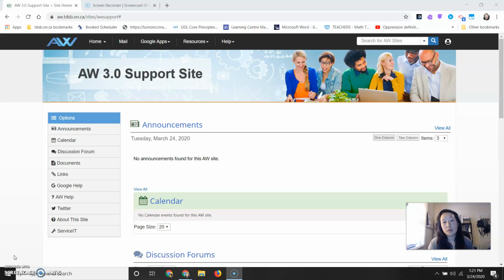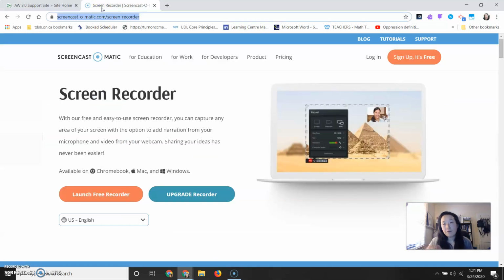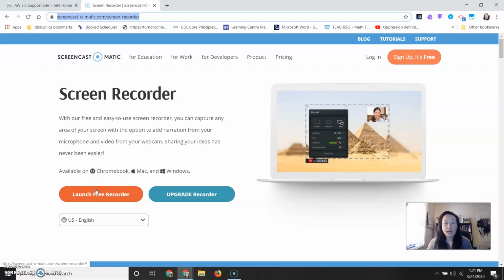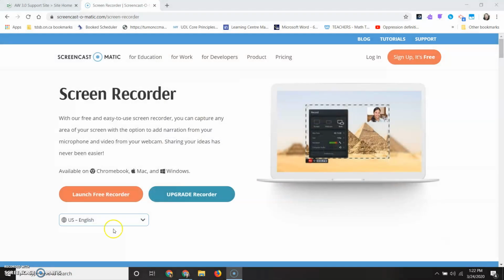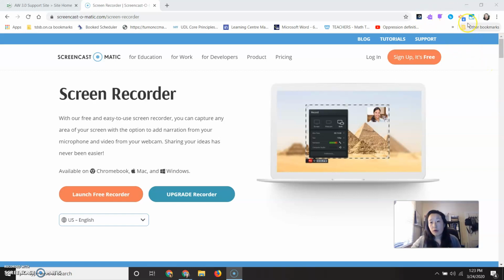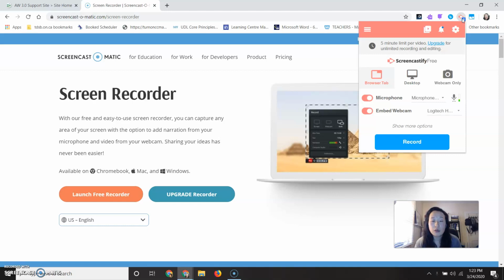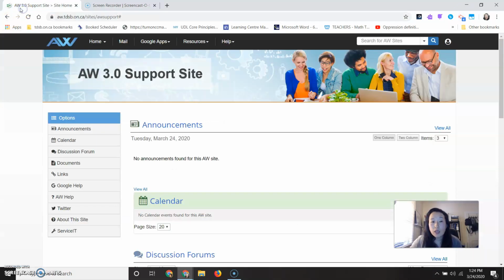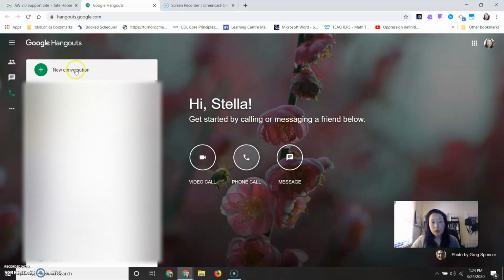Screencasting & Phone Calls with Hangouts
Timestamps:
Screencasting: 0:18
Screencastomatic: 0:36
Screencastify: 2:28
Hangouts: 3:24